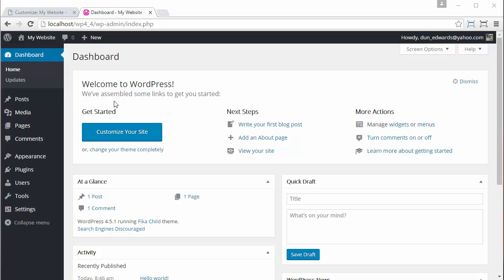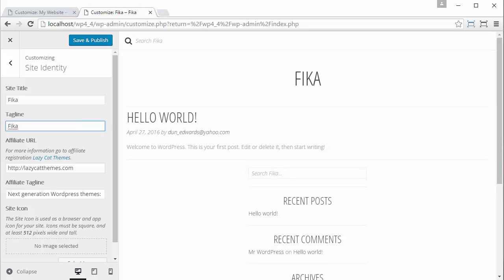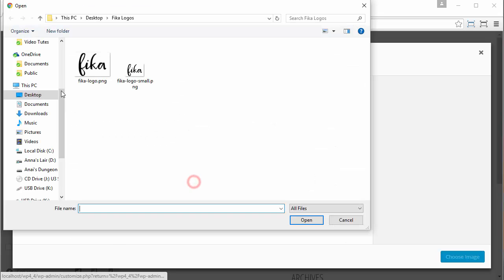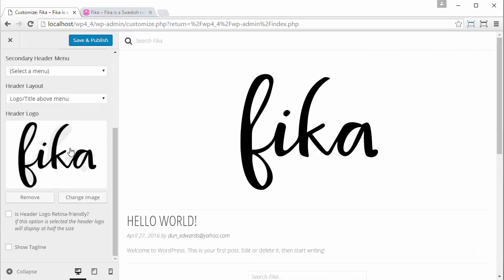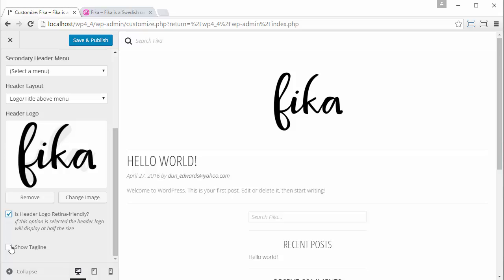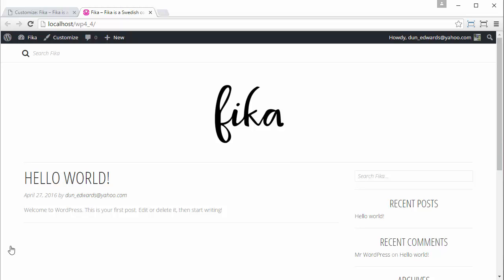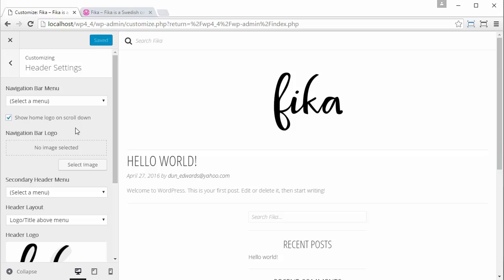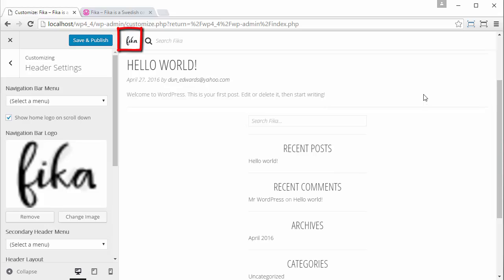04 How To Add Branding And A Logo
How to add branding and a logo to your website to help it stand out from the crowd.